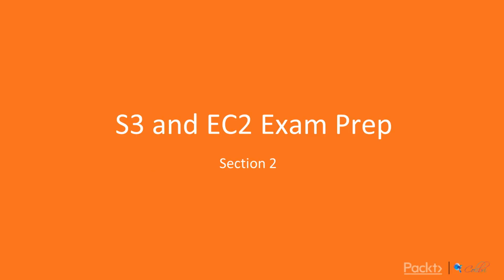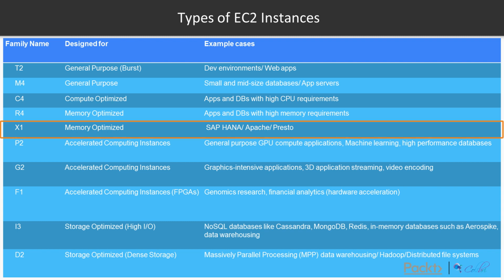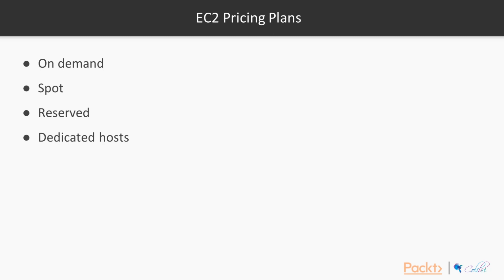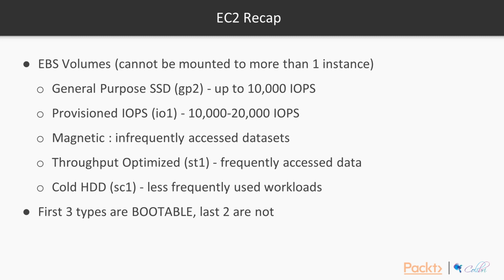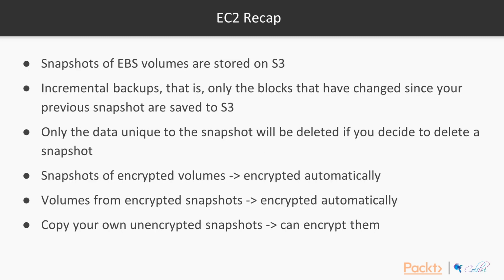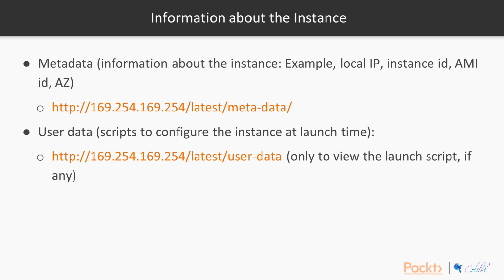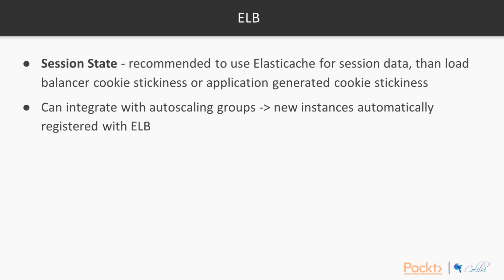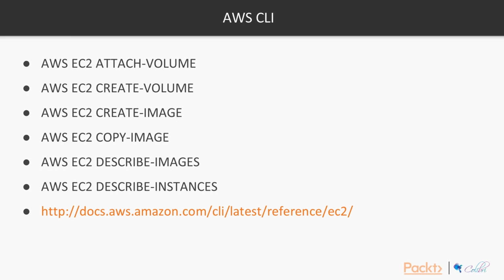AWS Certified Sol Architect Associate Prep Course : EC2 Recap Instance Types & EBS | packtpub.com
Summary of the fundamental concepts surrounding EC2, ELB, and the AWS CLI.
• Overview of the instance types, pricing plans, storage types (EBS versus instance store)
• Overview of creating AMIs and snapshots, the instance metadata and user data, and ELB key characteristics
• Key AWS CLI commands to remember about EC2